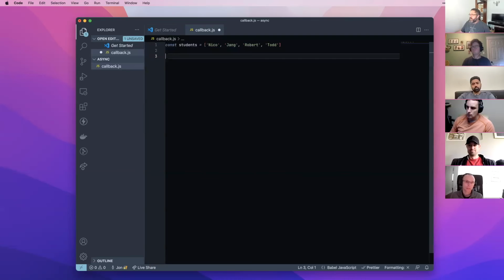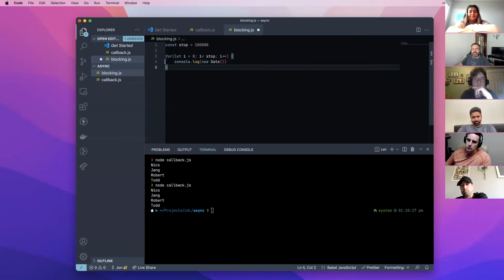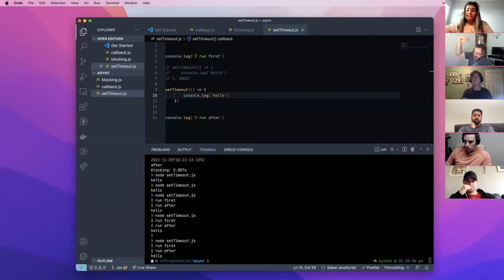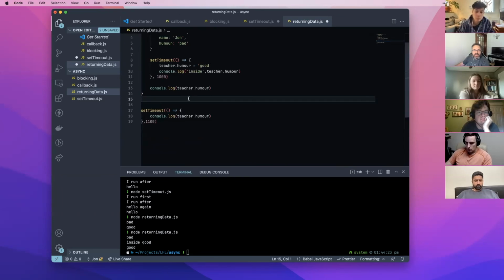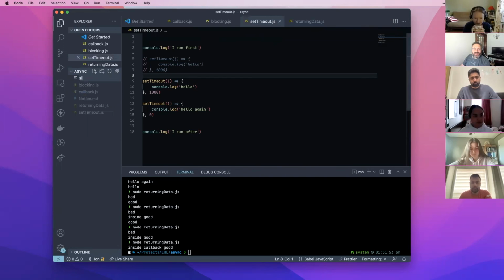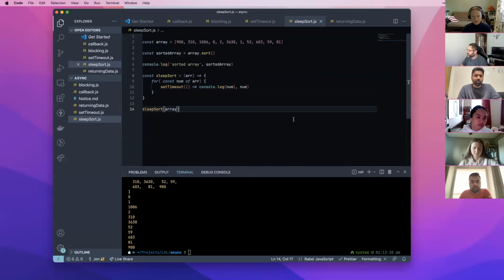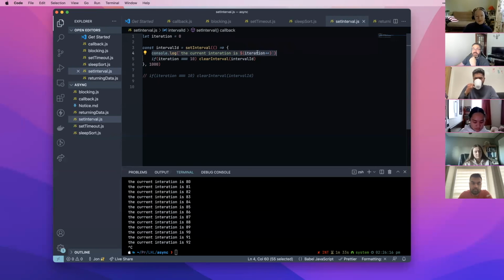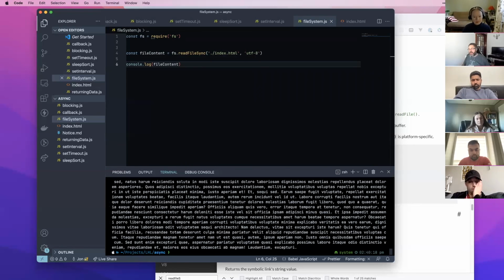Async control flow